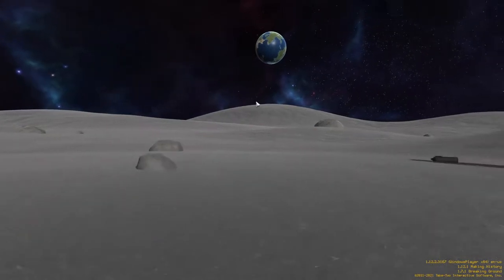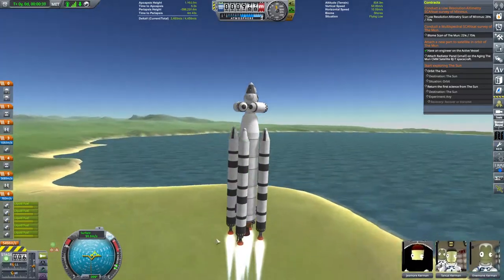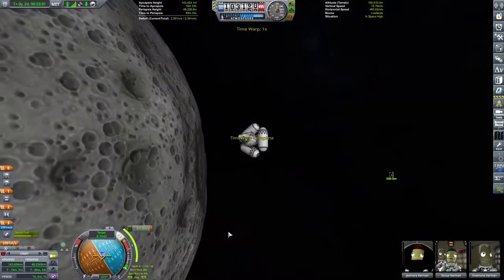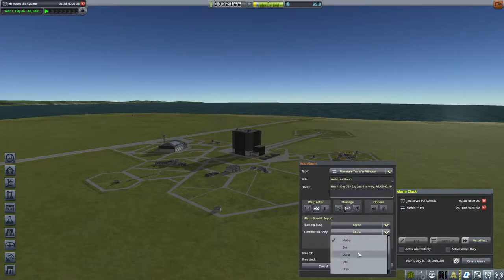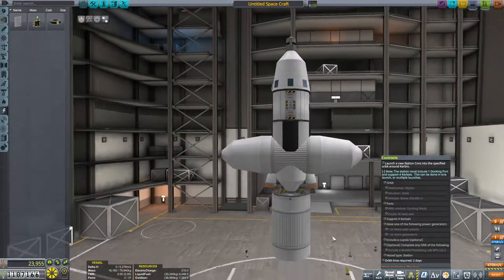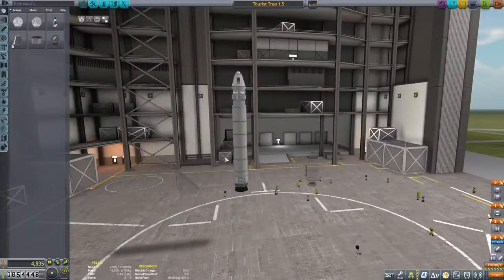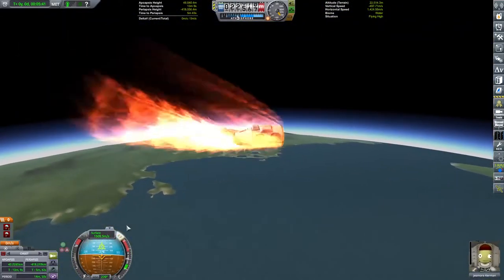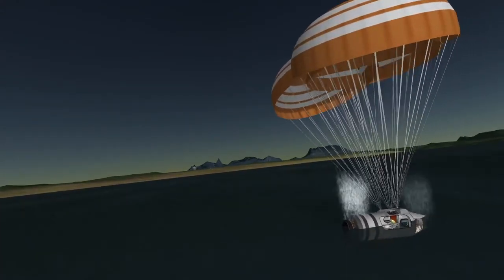KSP | Useful Tourist Space Hotel | The Final Career 7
Playing with the new 1.12 Kerbal space program engineer's NEW EVA construction, Building our first space hotel.